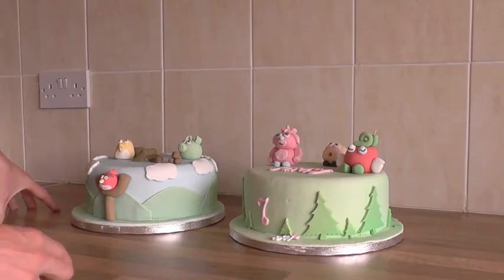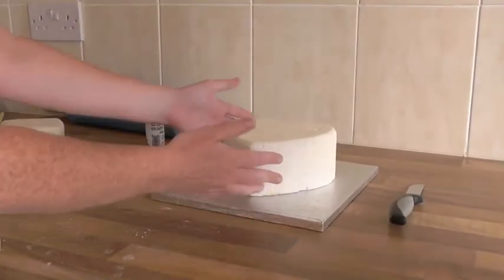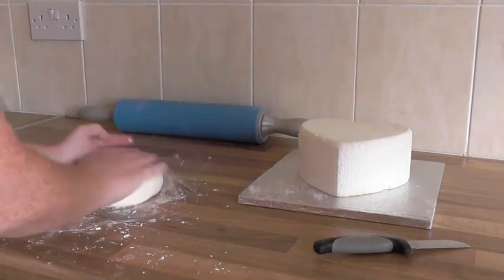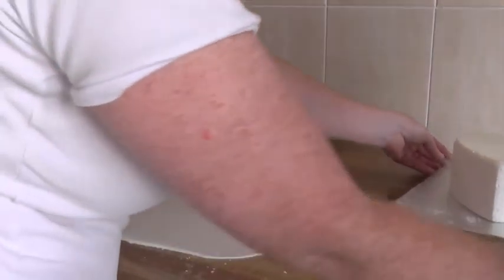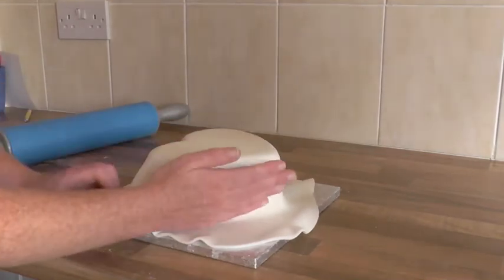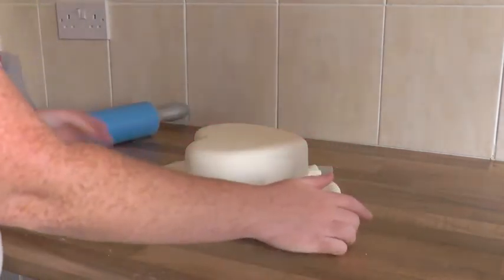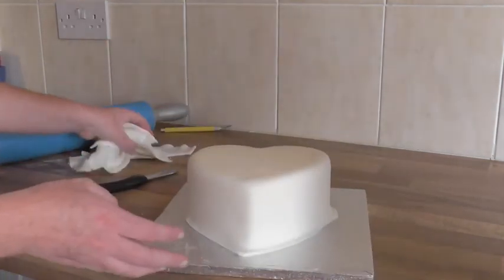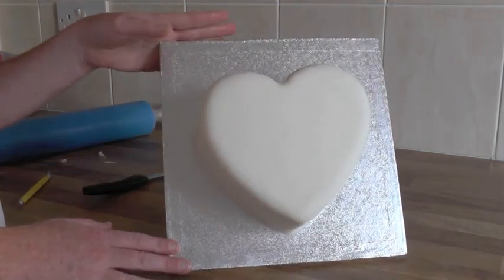Practice Making Cakes Cheaply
Cake Lesson showing how practice cake design cheaply, a great way to save a fortune whilst learning.